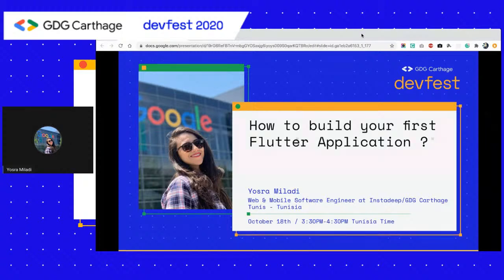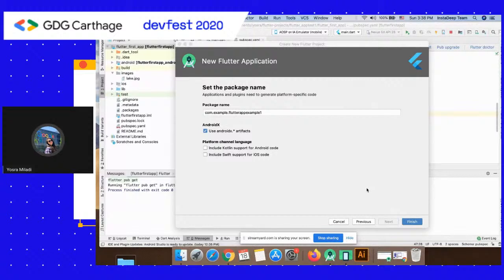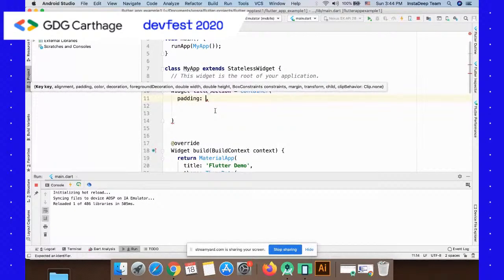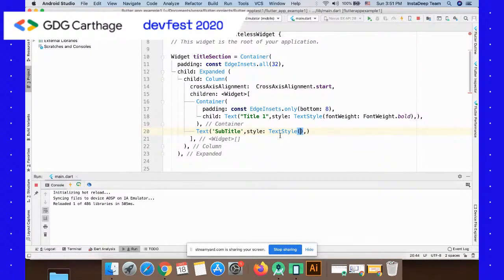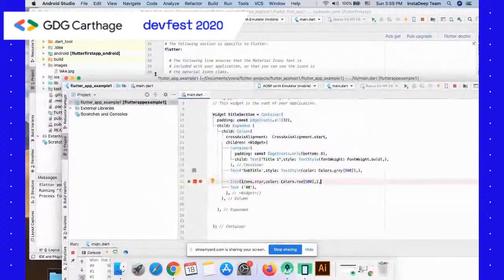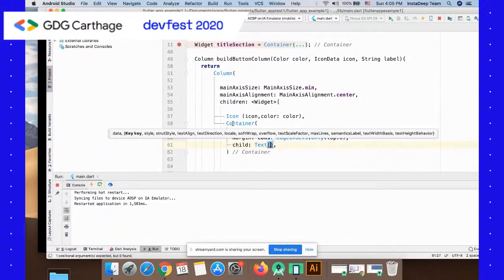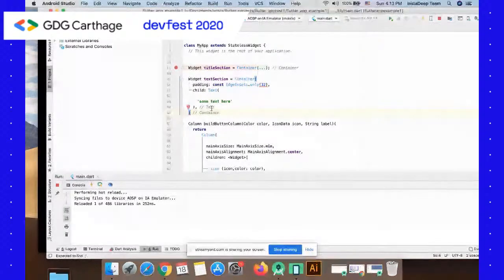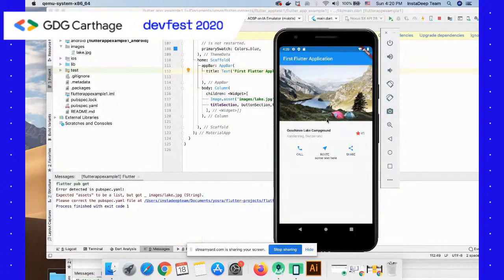How to build your first Flutter Application ?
⚡️⚡️Are you interested in learning mobile development but was turned off because of the overly-detailed documentation that gets you nowhere?
Yosra Miladi Web and Mobile Software Engineer at InstaDeep
and Co-organizer at GDG Carthage has a great announcement for you then 📣📣 : We will be hosting a Flutter workshop, during Devfest 2020 - GDG Carthage
where our trainer will introduce you to the main elements of Flutter and give you a chance to do some coding yourself! In this workshop, you'll learn about the fundamentals of the Dart language and the basics of programming with Flutter as well as build a beautiful, natively compiled application.
It will take place on Sunday, 18th of October, at 3:30 pm Tunisia Time. 🔔🔔Set your reminder and join us online!